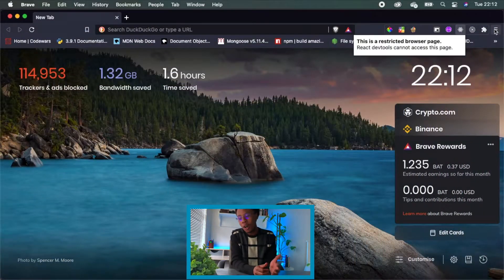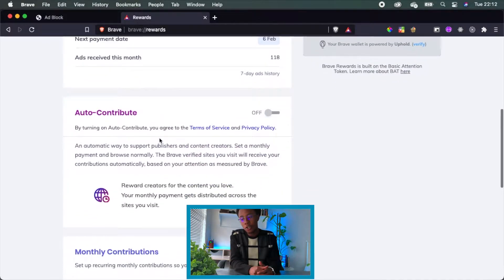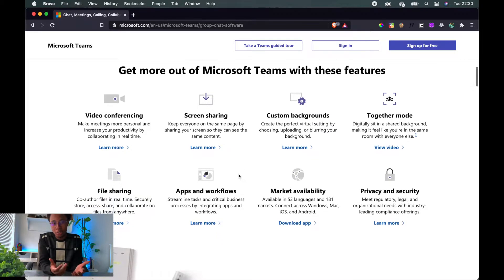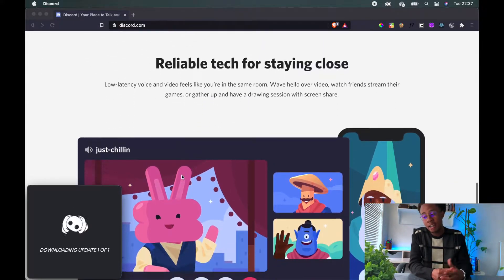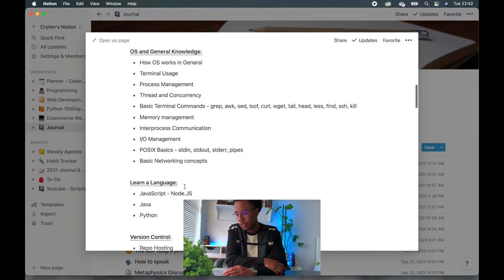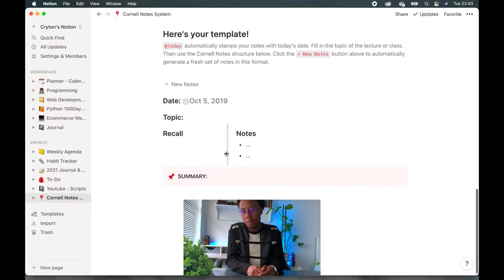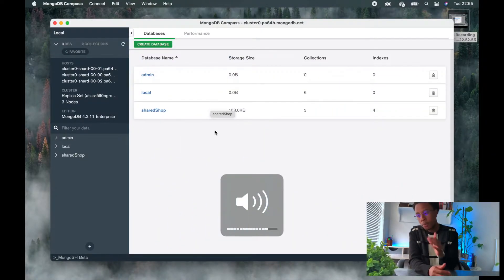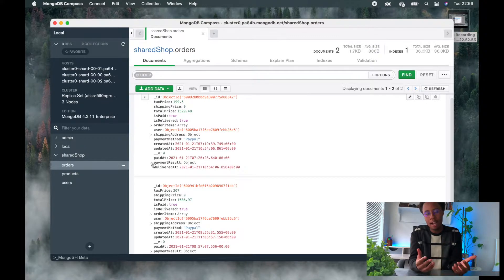What's On My Computer For 2021 | Coding & Productivity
In this I will be sharing with you guys some of the apps and software that I use as Junior Software developer that allow me to reach maximum on an given day (or at least more often than not)